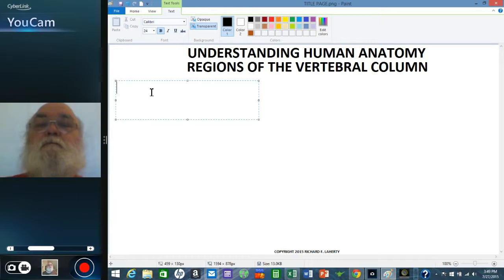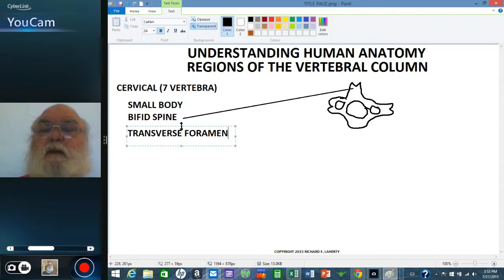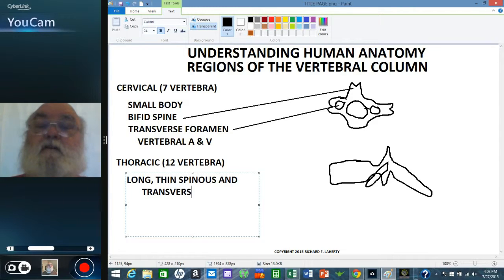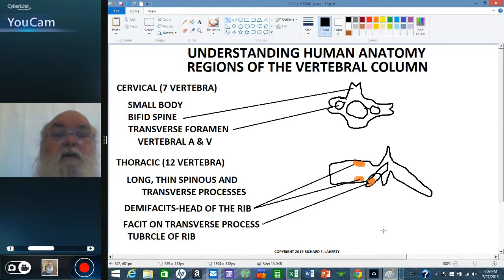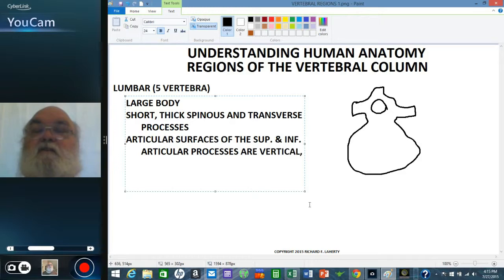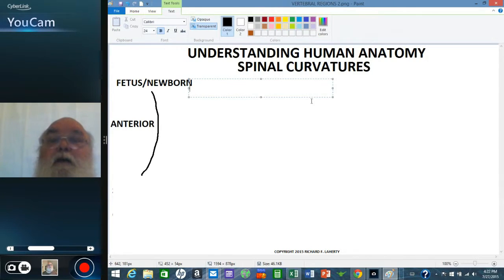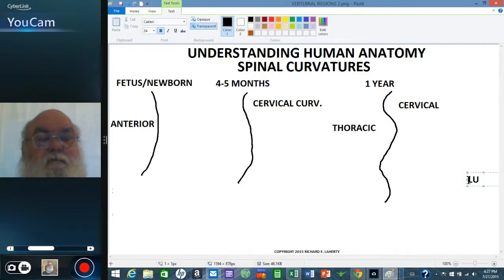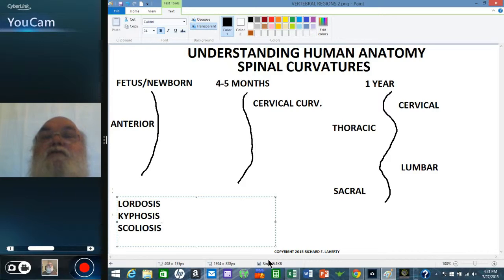UNDERSTANDING HUMAN ANATOMY- REGIONS OF THE SPINAL COLUMN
This video discusses the regions of the spinal column, the characteristics of the vertebra in each region, and the normal and abnormal curvatures of the spine.